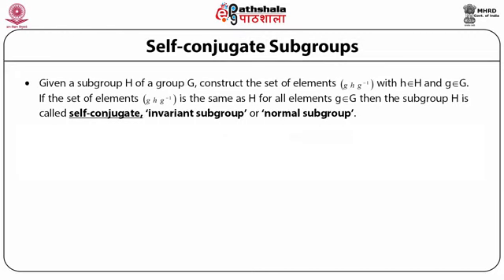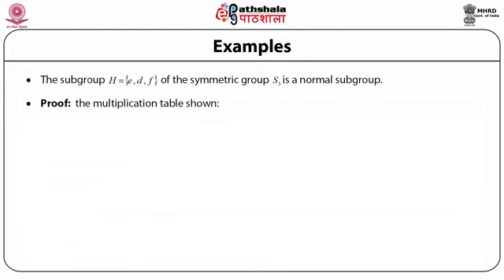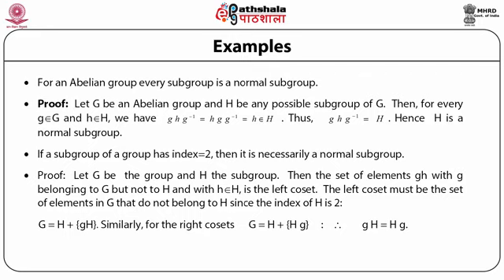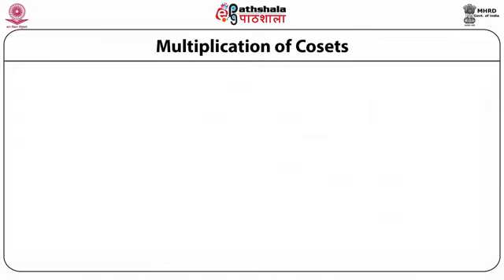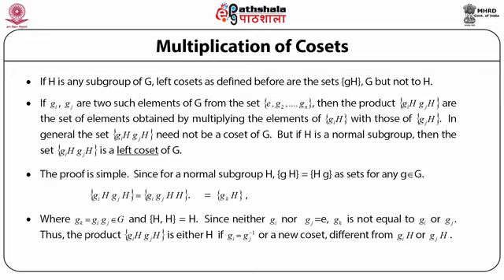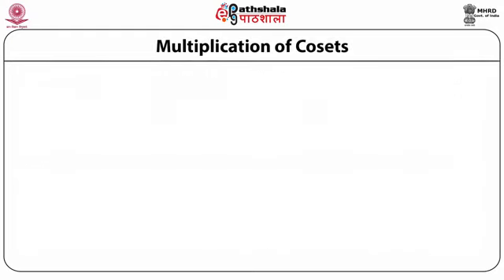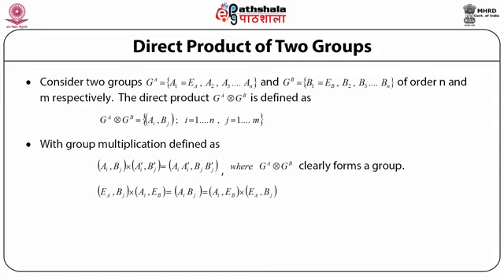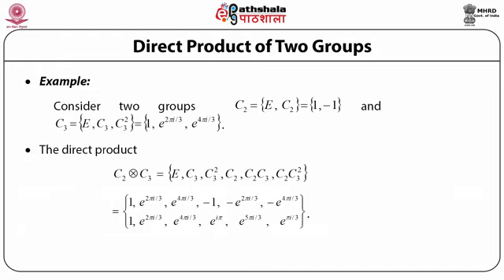Factor Groups, Normal Subgroups, Direct Product of Groups